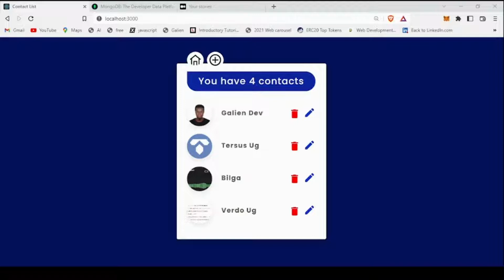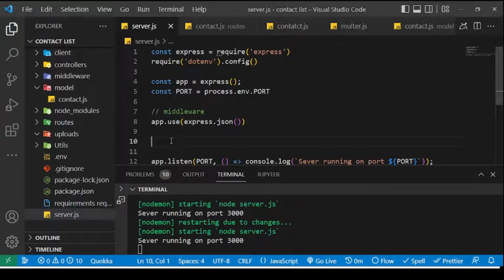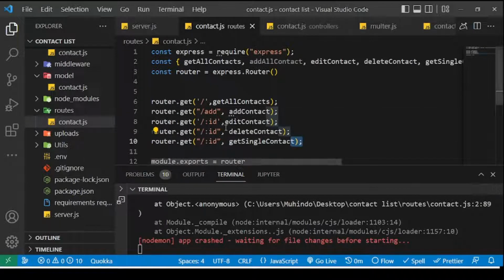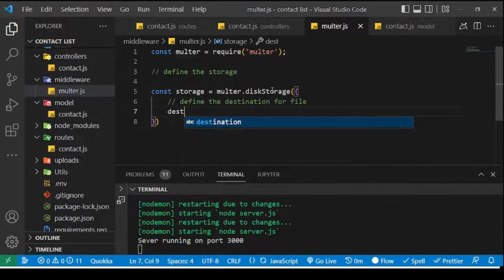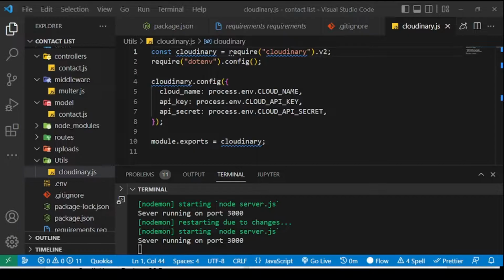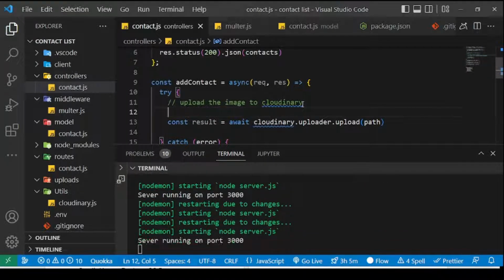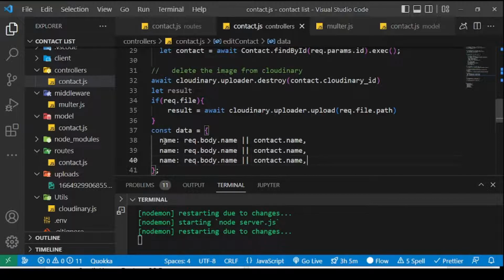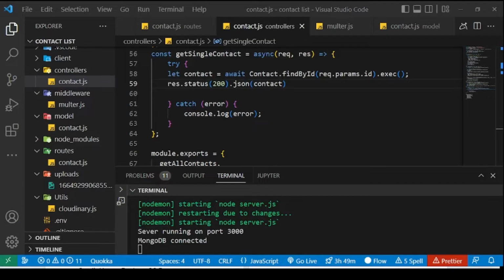Cloudinary CRUD app using React, nodejs with expressjs , Multer and MongoDB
In this video we will learn how to upload, retrieve, update and delete files / images on Cloudinary using Nodejs, Express, Multer and MongoDB.